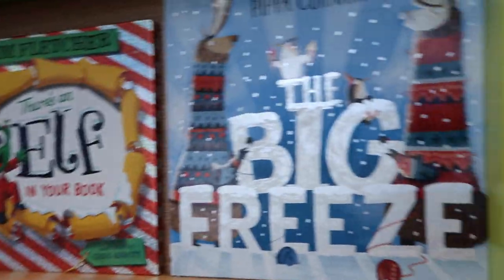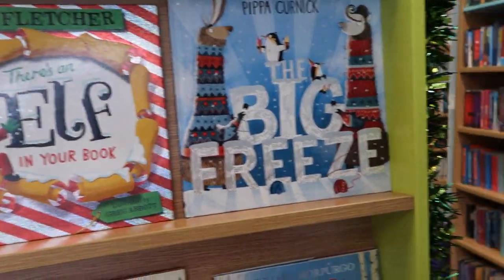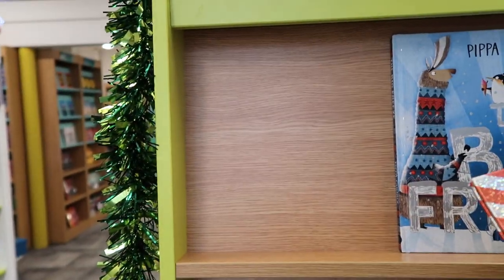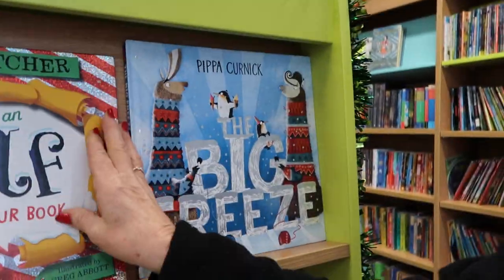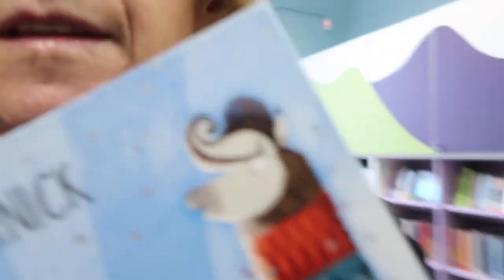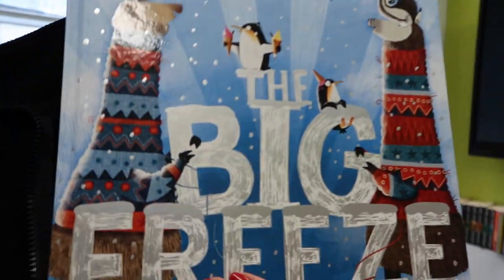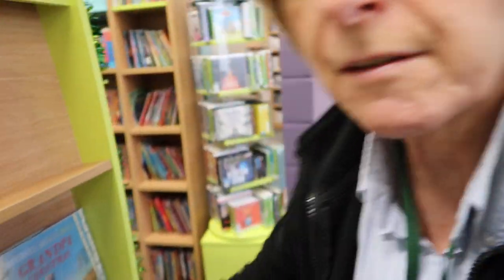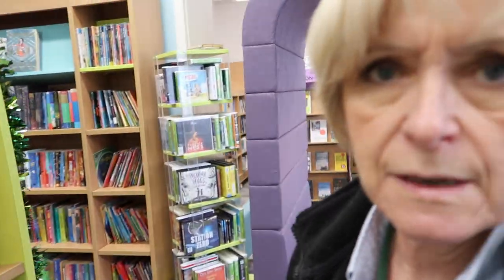12 Vlogs of Christmas - Day 1 / 12 Vlog y Nadolig - Dydd 1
Day 1 : Join us today as Edith picks her books for Abergavenny's Story time on Wednesday 😍

Diwrnod 1 : Ymunwch â ni heddiw wrth i Edith ddewis ei llyfrau ar gyfer amser Stori'r Fenni ar ddydd Mercher 😍